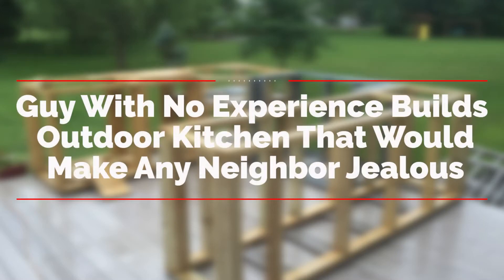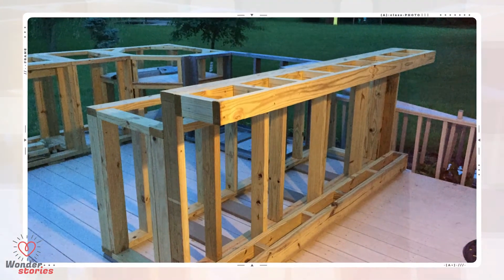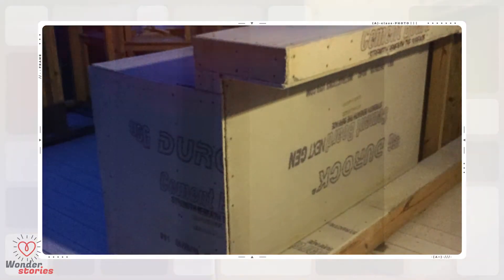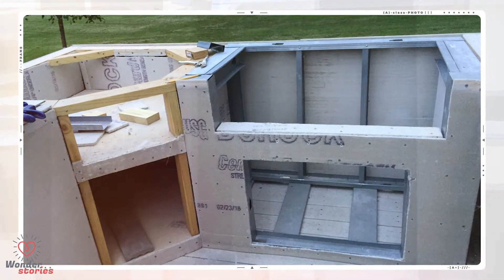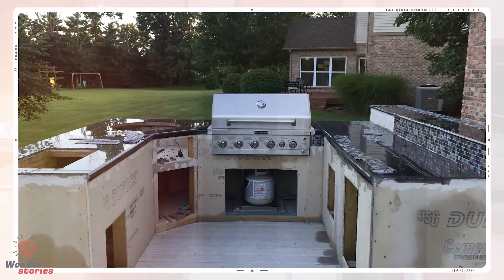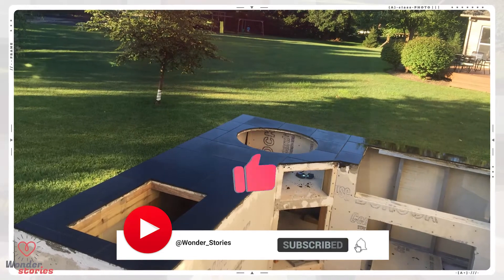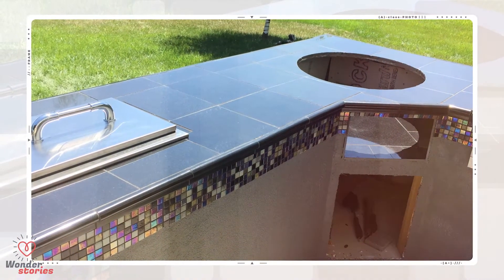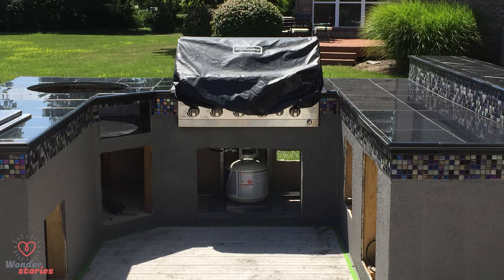An inexperienced Guy builds an outdoor kitchen that would make any neighbor jealous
An inexperienced boy builds an outdoor kitchen that would make any neighbor jealous

This is Wonder Stories YouTube Channel a place where you can find daily heartwarming, Love, mysterious and family stories from around the world.